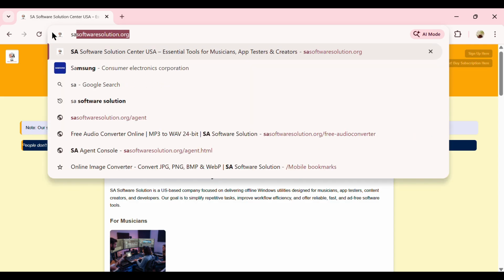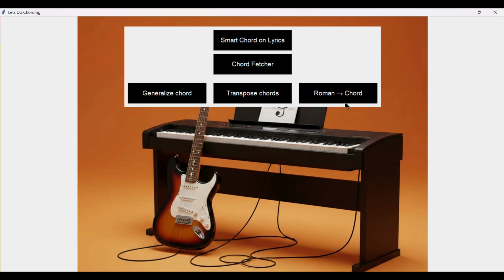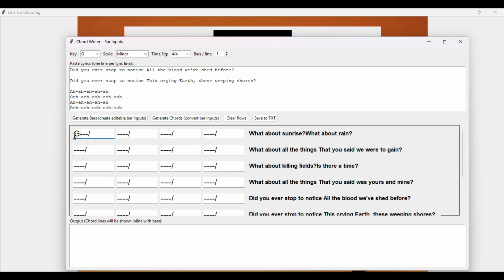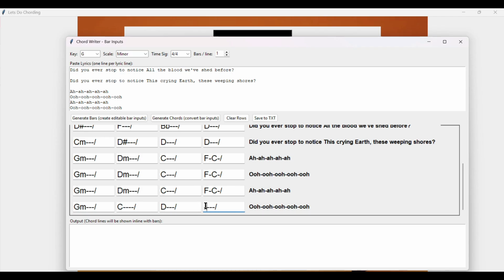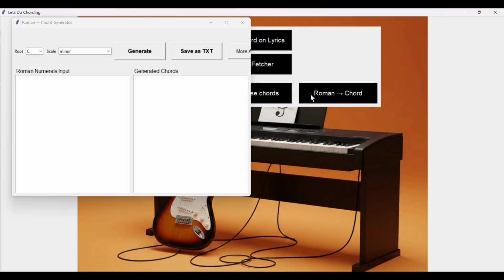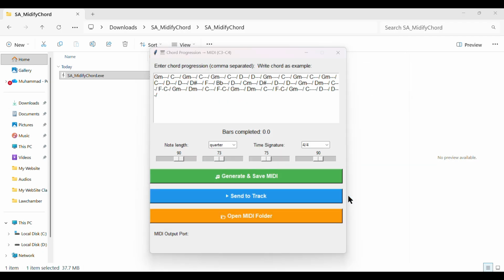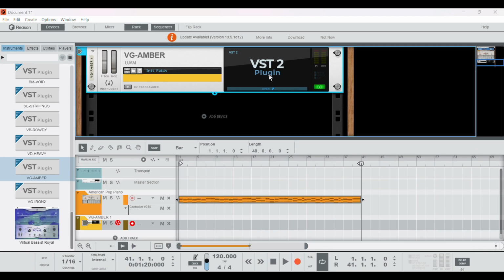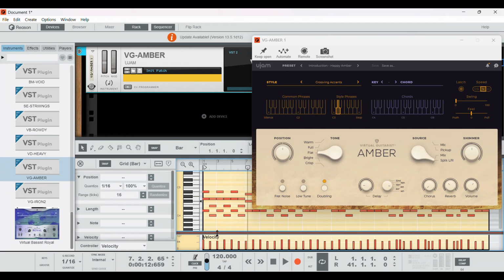Earth Song Chord | Michael Jackson | Create chord on the lyrics | Create Midi